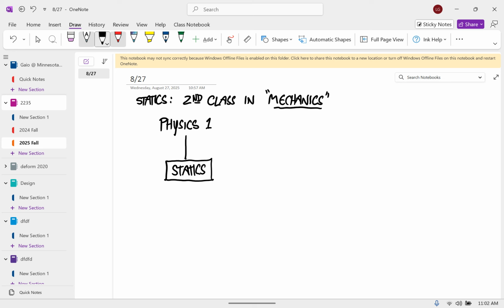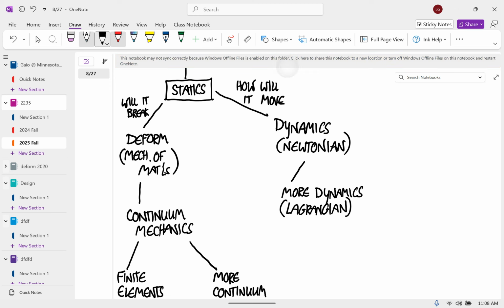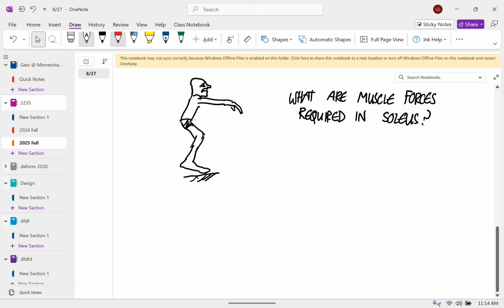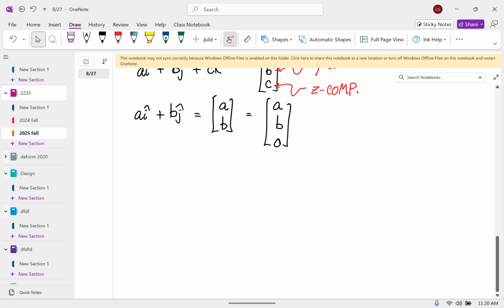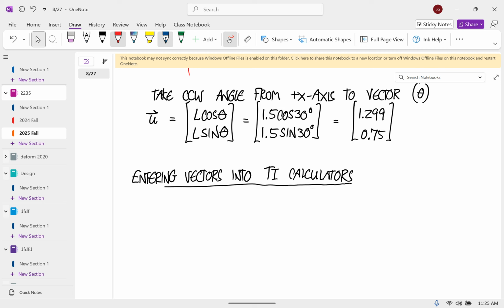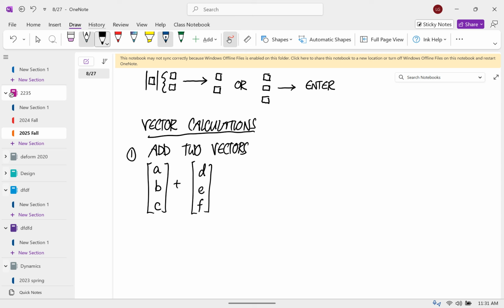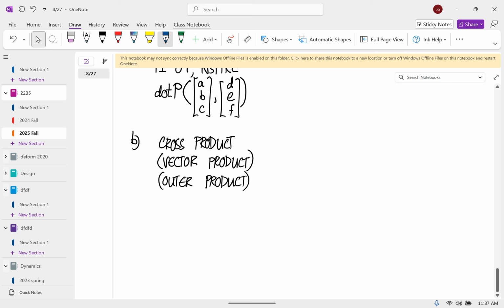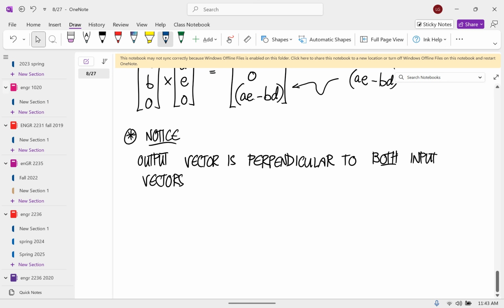Statics: Wednesday, 8/27